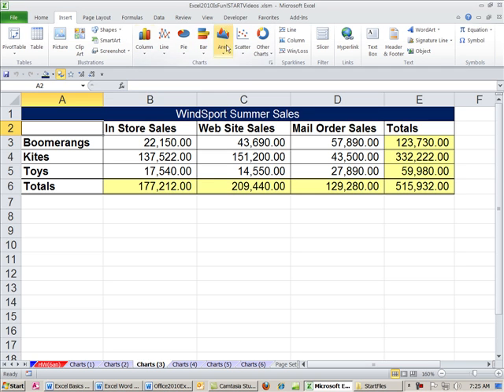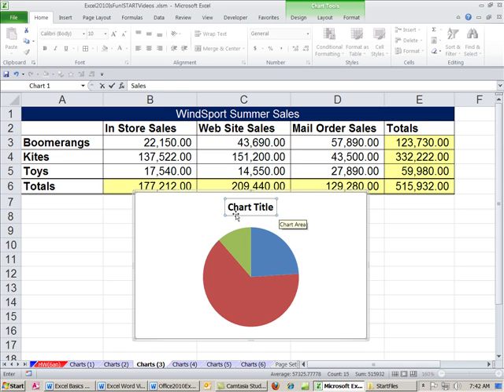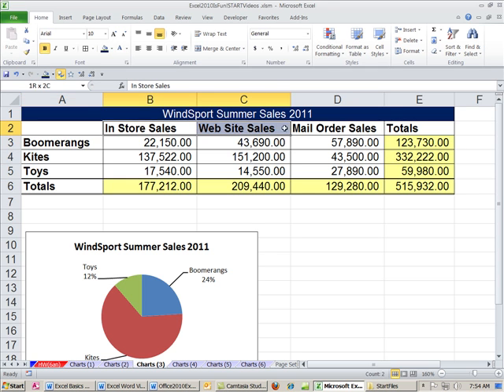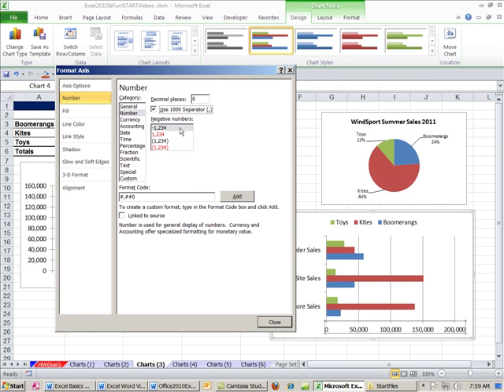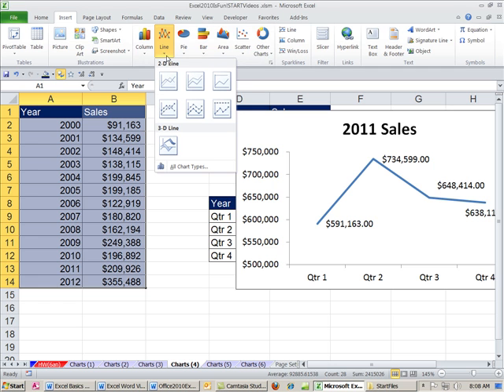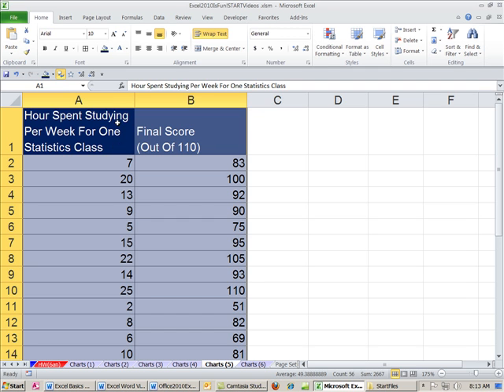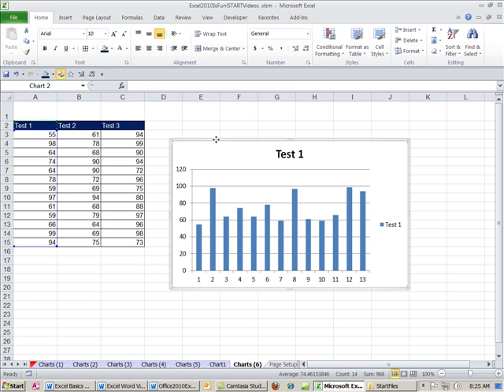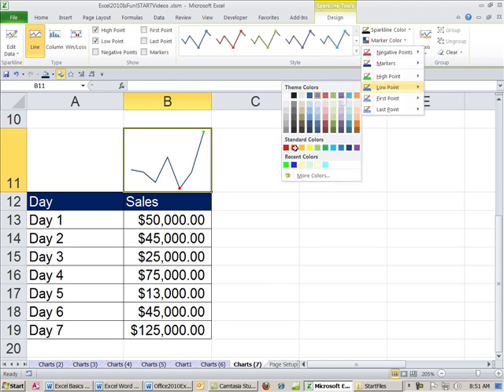Office 2010 Class #33: Excel Charts: Column, Bar, Pie, Line, X-Y Scatter, Sparklines Formatting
The Excel 2010 Basics Series shows a systematic description of what Excel can do from beginning to end.
Topics Covered In Video:
1. Column Charts
2. Format Chart Elements
3. Add or delete Chart Elements
4. Link Chart labels to cells using the F2 key and the equal sign
5. Adjust Charts
6. Bar Chart
7. Pie Chart
8. Line Chart
9. Two Charts in One (Change Chart Type)
10. X-Y Scatter Chart Graph
11. Sparklines -- Cell Charts
12. Change Chart Location
13. Open Format Chart Element keyboard = Ctrl + 1
14. After Chart Label selected, to jump cursor to formula bar keyboard = F2
15. Create Default Chart on Sheet keyboard = Alt + F1
16. Create Default Chart on New Sheet keyboard = F11